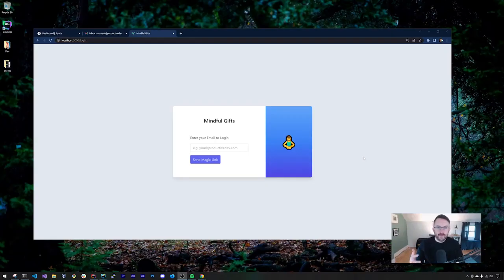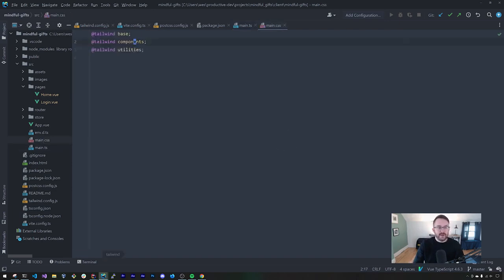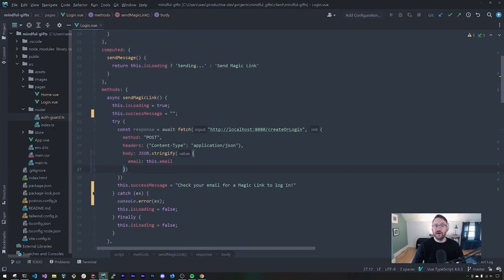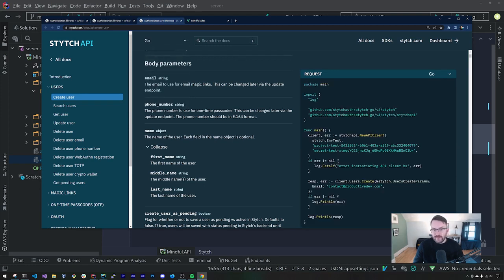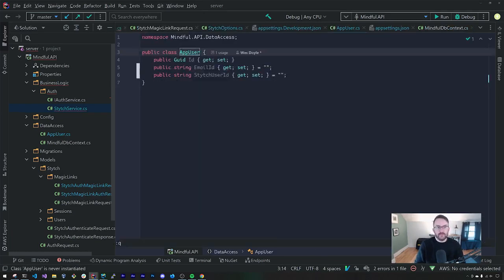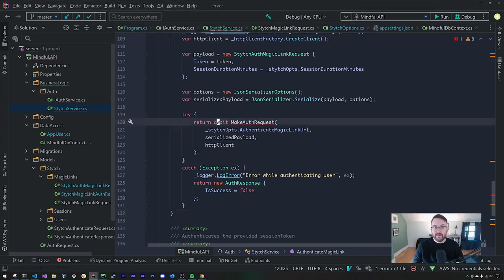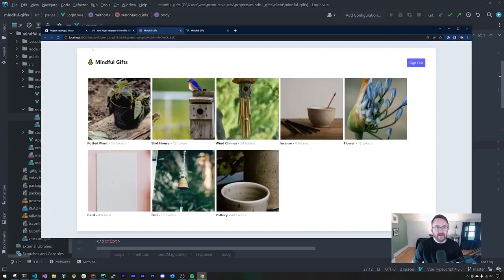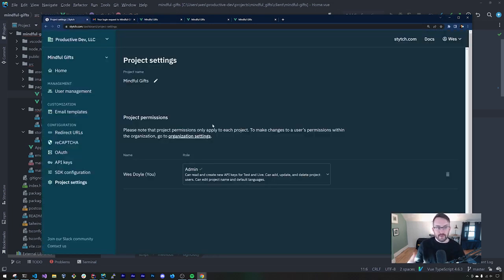Passwordless Auth with Stytch Vue 3 + NET 6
In this video, Wes uses Stytch to set up passwordless authentication in a full-stack gift shop application using Vue 3 and .NET 6 minimal web API.  This video tutorial walks through the steps of setting up front end and back end code to integrate the Stytch API and authenticate new and existing users onto a web application, including a simple database integration.

Stytch is building an all-in-one platform for authentication. We make it easy for you to embed modern auth solutions (think biometrics, OTPs, Email Magic Links, even a Passwords reboot) into your websites and apps for better security, better conversion rates, and a better end-user experience.

► Stytch
► Passwordless Auth
► Magic Link Auth
► Vue 3 Tutorial
► .NET 6

About Wes Doyle
Wes Doyle is an engineering director at PortalMedia in Madison, WI, and makes hands-on content about web development, DevOps, and machine learning.